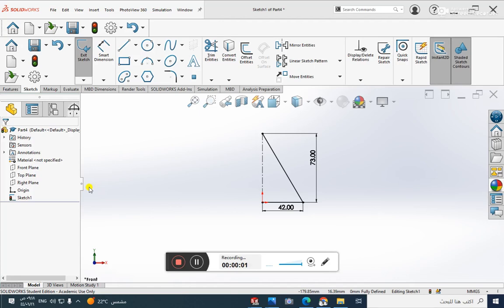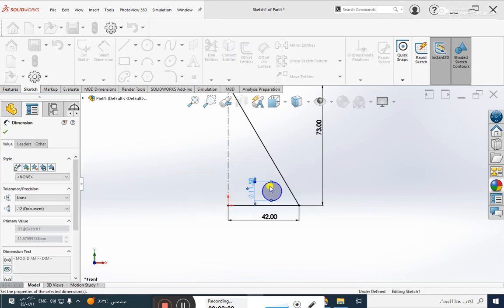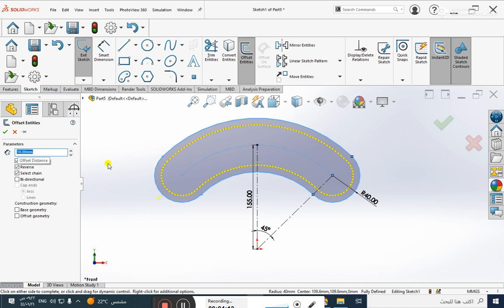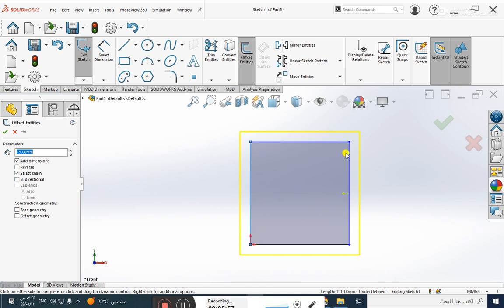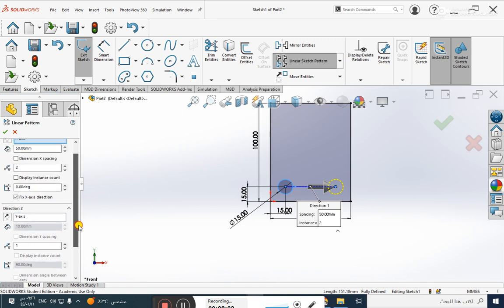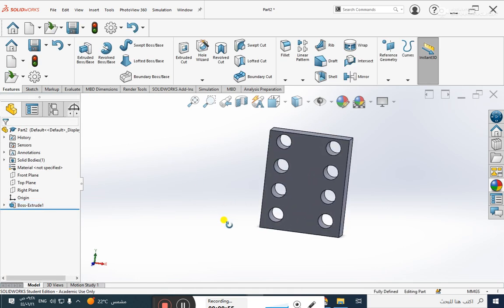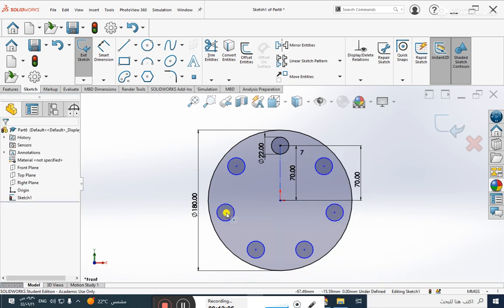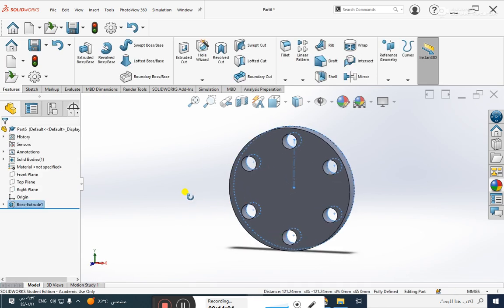The most common 2D assisting tools